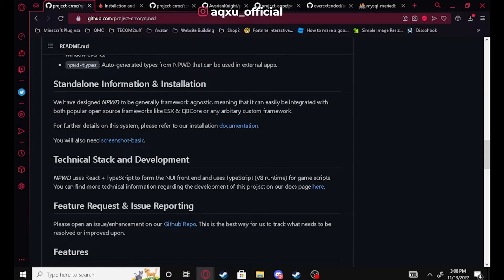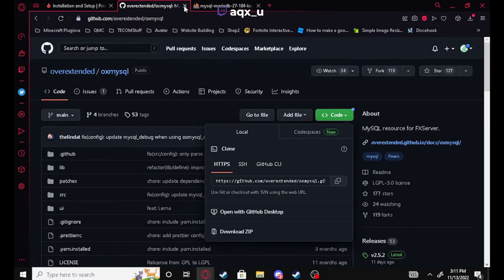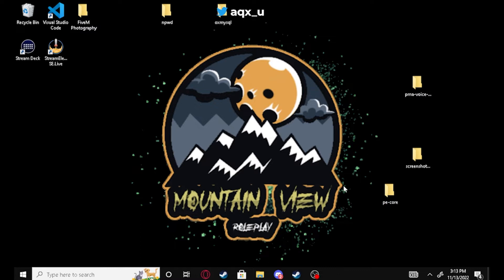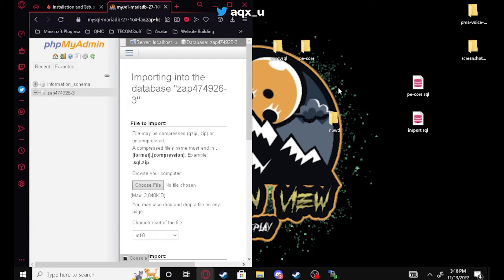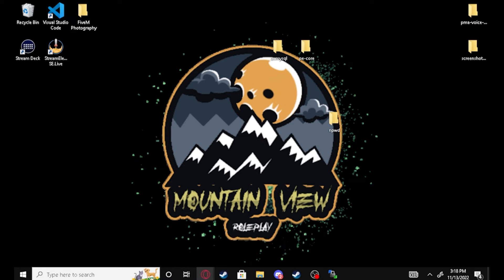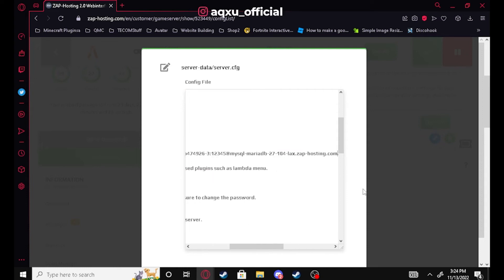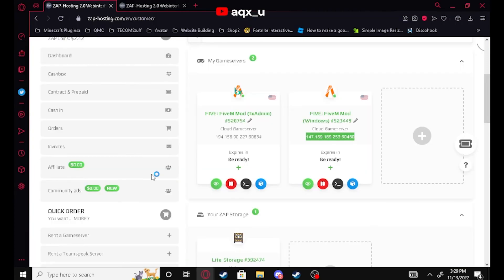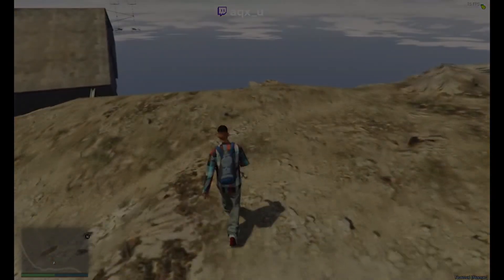FiveM Resource | How to install a NON-ESX working phone! (NPWD)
Hello, today we are looking at how to install the FiveM Resource NPWD (New Phone Who Dis) a non-esx phone with full functionality!